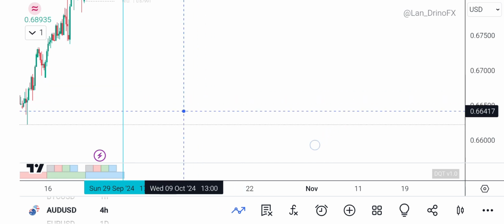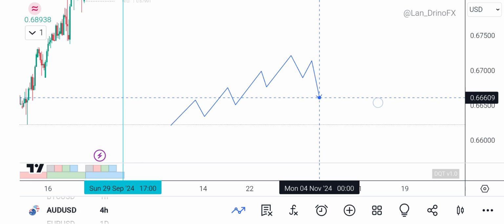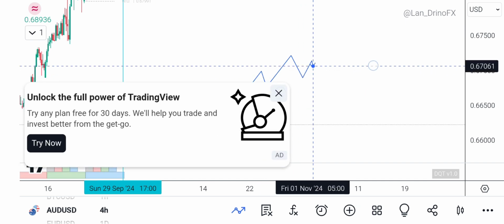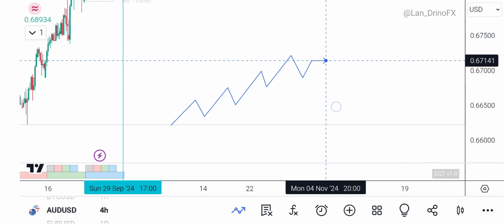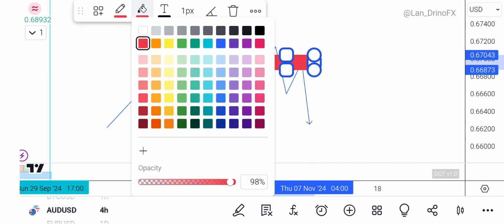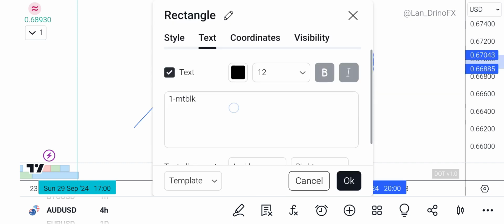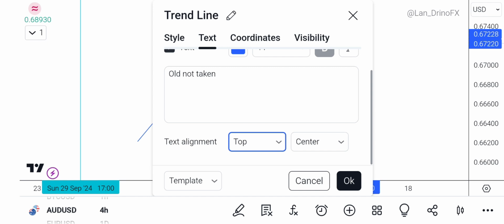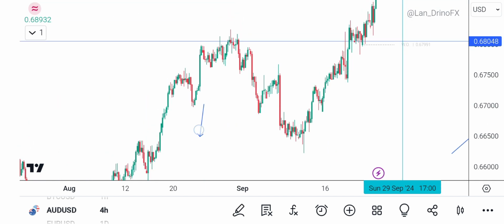Bearish mitigation block part 1